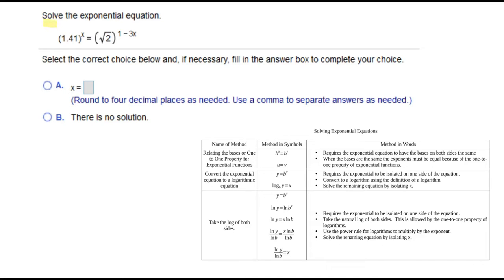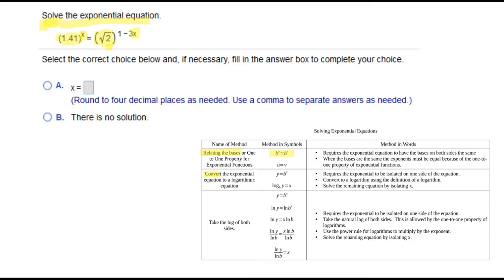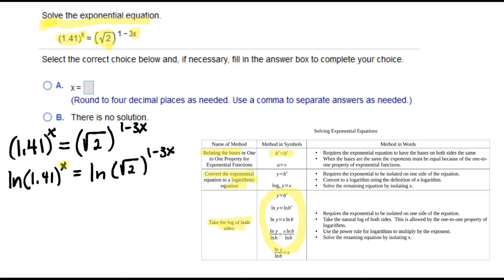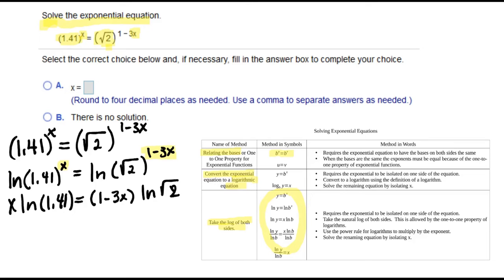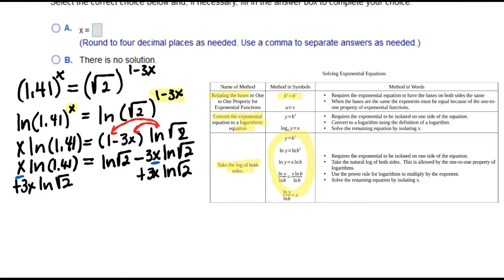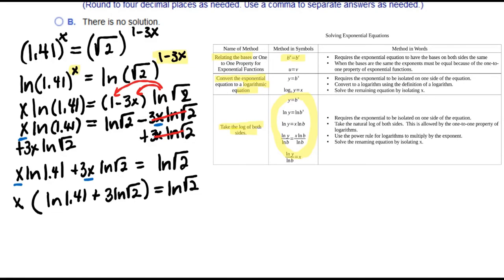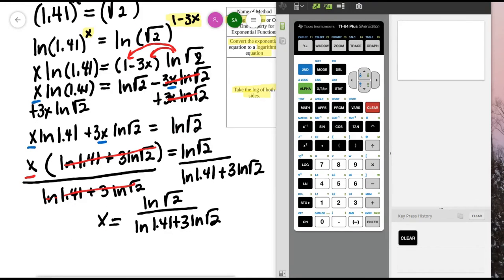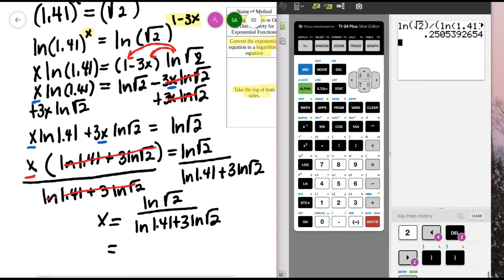Solve an Exponential Equation with Different Bases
Solve the exponential equation with different bases.  Possible methods include converting to a logarithm or take the natural log of both sides.

No solutions for this one...yet!

Website Posts on Solving Exponential Equations by Making the Bases the Same

College Algebra Practice Problems (Organized to follow College Algebra by Kirk Trigsted)

5.4 Exponential and Logarithmic Equations: Practice Problems and Solutions

Precalculus Practice Problems (Organized to follow College Algebra Enhanced Graphing by Sullivan and Sullivan)

6.6 Logarithmic and Exponential Equations: Practice Problems and Solutions